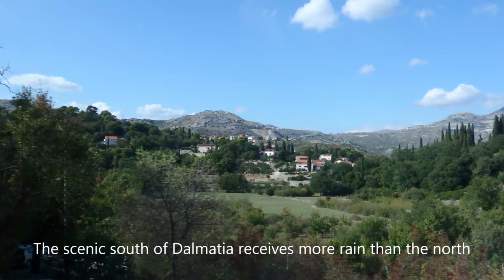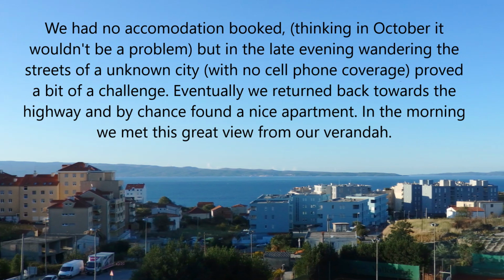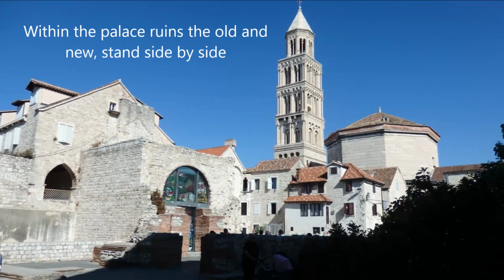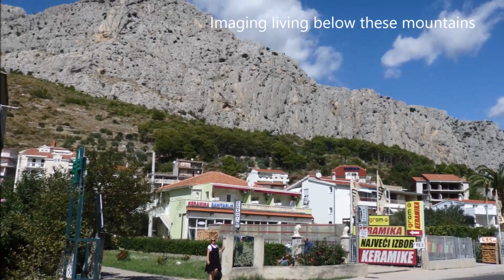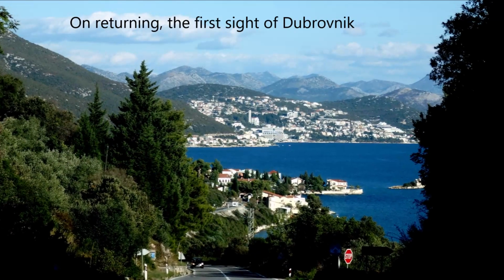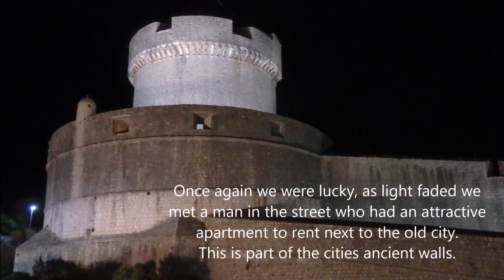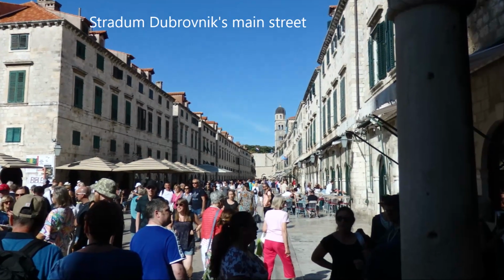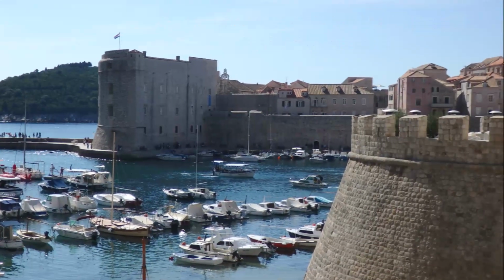The Dalmatian Coast in Croatia, between Split & Dubrovnik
This is a video about a road trip along the beautiful and ancient Dalmatian coast between and including Split & Dubrovnik. It's a mixture of stills and video clips (less clips than normal, as many got lost).
This coast features some beautiful sights, we have included many. Split & Dubrovnik are cities with amazing histories, going back to Roman times.
 It's meant to show you the towns and scenery, but if you are looking for bikini girls, modern hype, and you have a short attention span, don't bother looking.